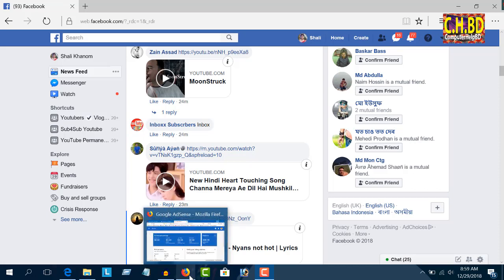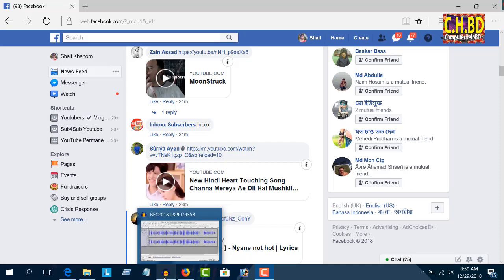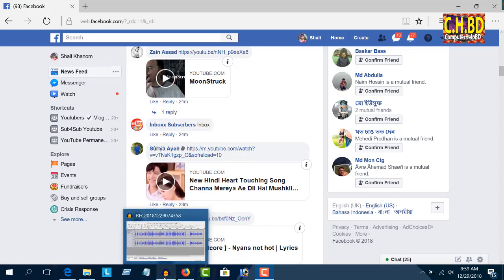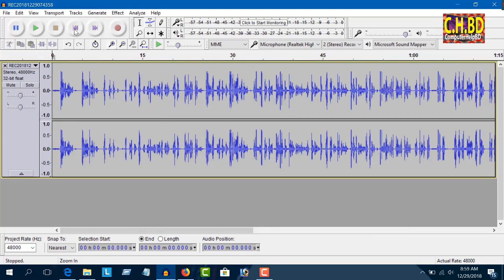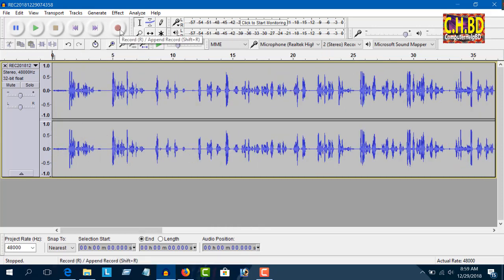Professional voice । How to make professional voice By Audacity apps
professional voice । How to make professional voice
Assalamu Alaikum
How are you friends Hope everyone is okay.
Today, I will tell you how to make your voice the best quality type of Your like best.

Your video sound quality will be as beautiful as your video will rank.
So do not hesitate to watch your Chanel vide to make your voice even now.

Thanks for watch my video